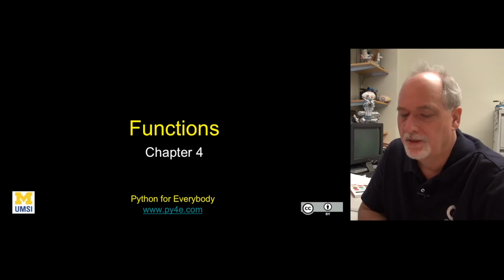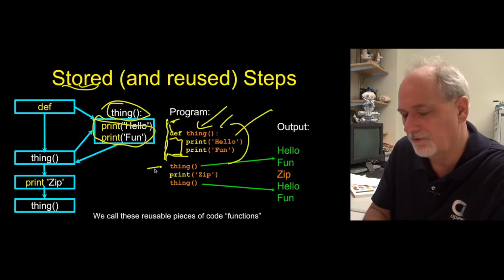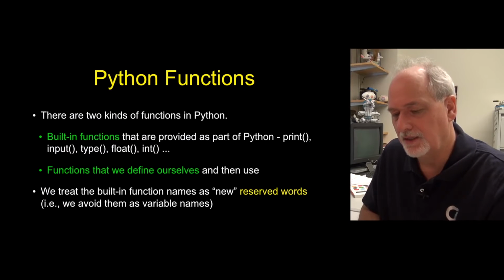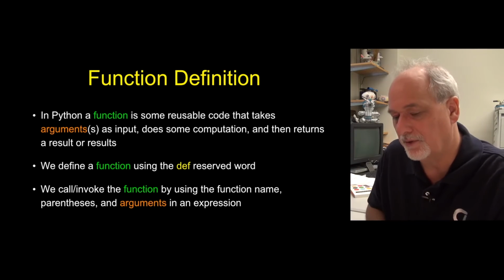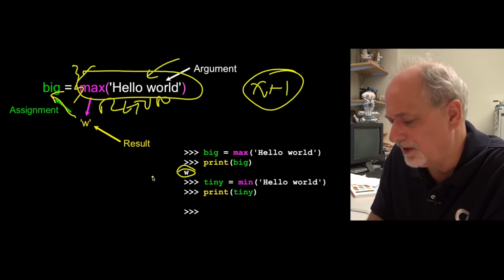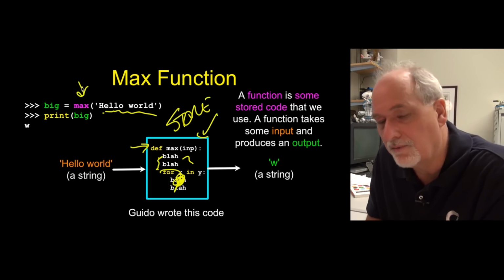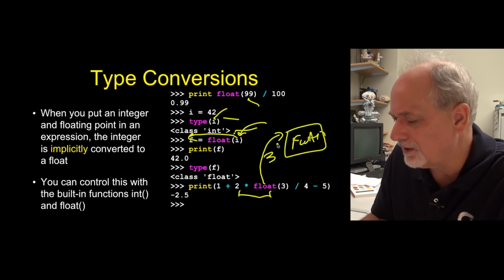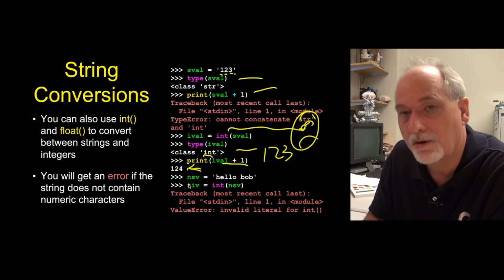11 - Functions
⌨️ 2. Conditionals
⌨️ 3. Functions
⌨️ 8. Networking
⌨️ 9. Object Oriented Programming (OOP)
⌨️ 10. Database